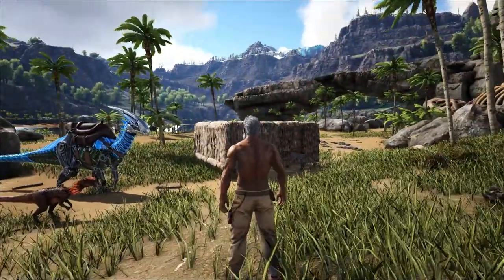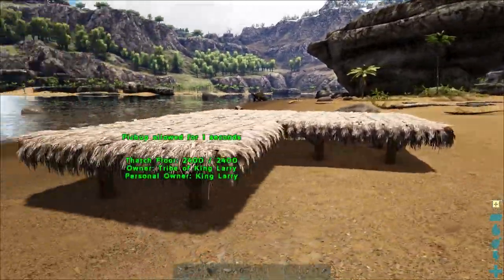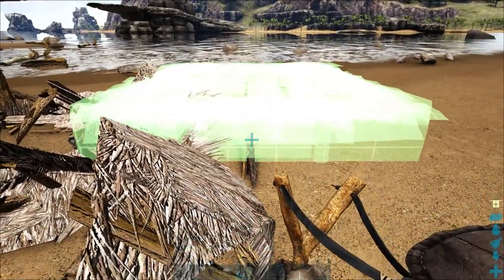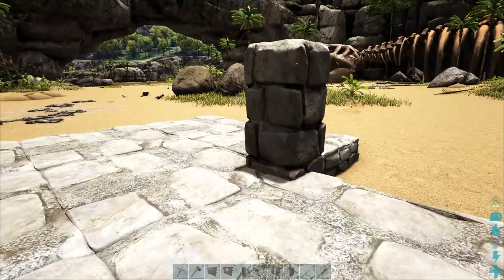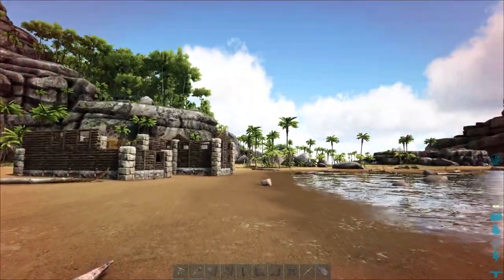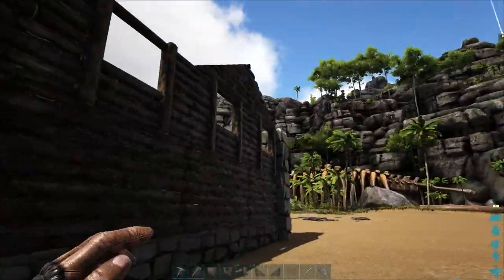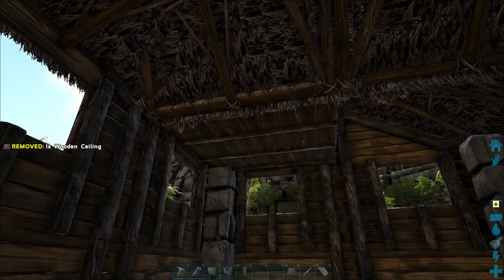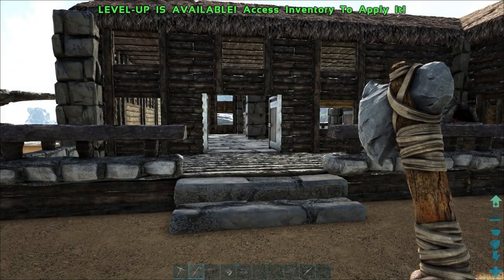ARK in 2020 - Tutorial #4 - Building Your First House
Building your own structures in ARK is not only fun, but a very important part of the game.  In this video I'll give you some basic tips and principles for building a starter house that will last you a long time in your journey through this amazing game.